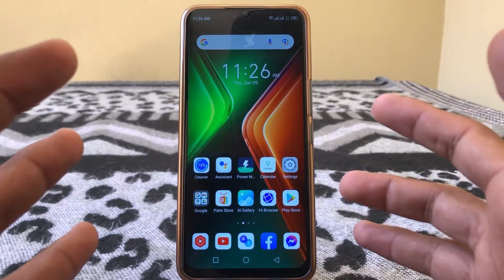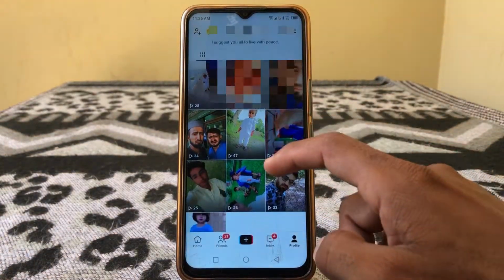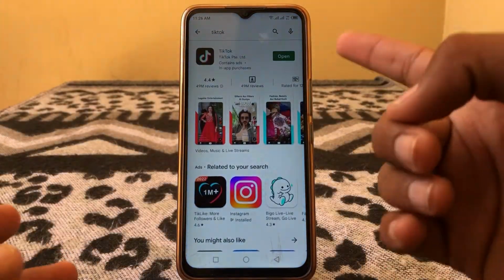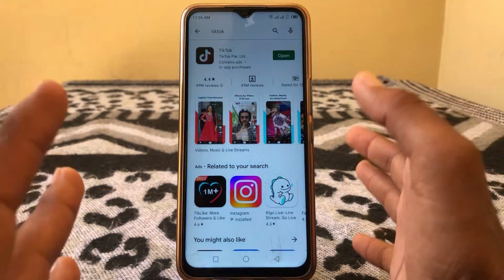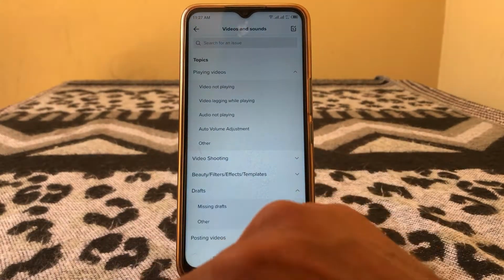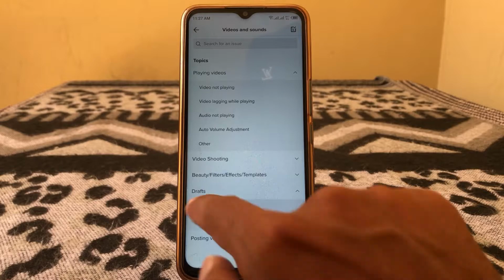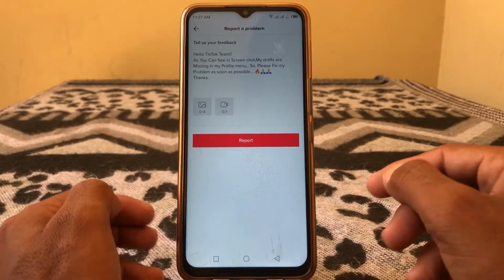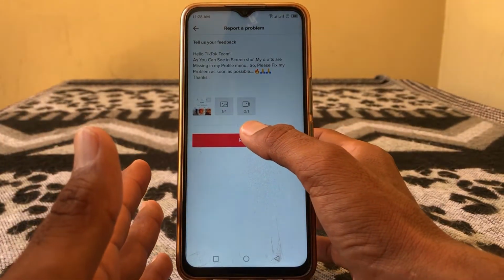TikTok Draft Sound Not Showing | TikTok Drafts Problem 2022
After watching this video you will be able to know " TikTok Draft Sound Not Showing | TikTok Drafts Problem 2022 ". So get rid of this problem and enjoy your device.